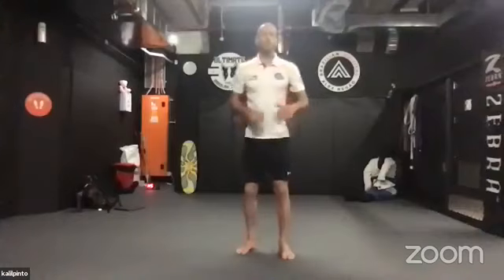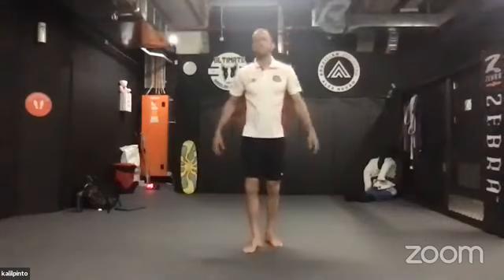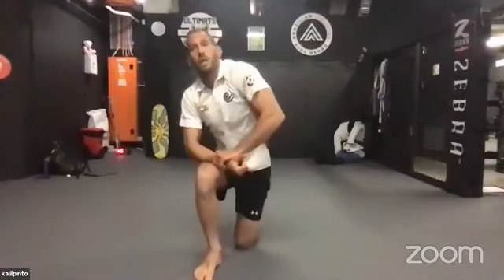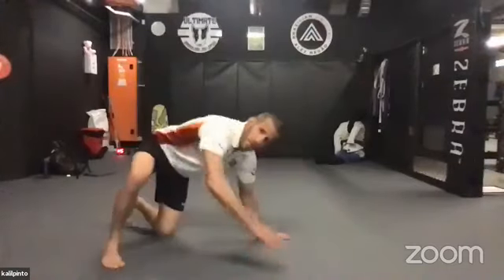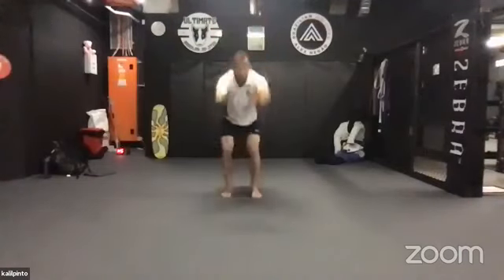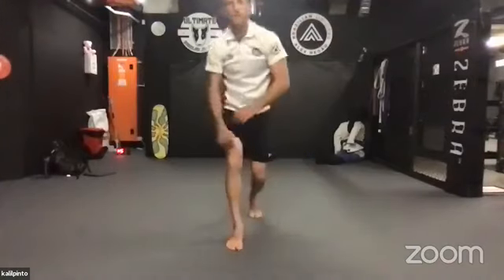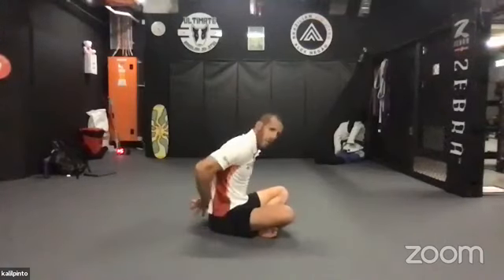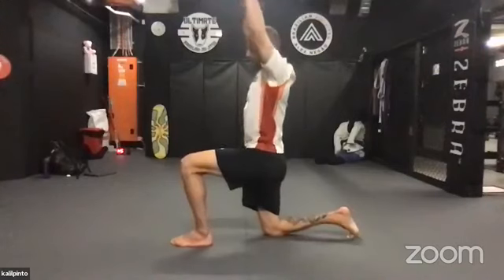Martial Arts with Kalil Pinto (Session 2)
Kalil Pinto began Brazilian Jiu Jitsu in Sao Paulo, Brazil at the age of 14. He moved to the UK where he received a Black Belt in London under Professor Felipe de Souza at BJJ School UK. In 2013, Kalil moved to Abu Dhabi to teach Jiu Jitsu in the local schools as part of Abu Dhabi Education Council and went on to become a team leader of the UAE’s Presidential Guard as well being a part of the National Coaching Team and Black Belt Competition national team. He believes Brazilian Jiu Jitsu is much more than just a sport, but also a way of life and a tool that can be used for the development of greater life skills and self-awareness. He delivers Bjj programs at local schools in Sydney under the flag of Bjj School Australia as well as teaching Jiu Jitsu full time across 3 martial arts gyms in Sydney due to his shear passion. His hobbies are learning other martial arts such as judo, wrestling and boxing; he takes interest in non-martial arts related activities, such as learning to surf and playing guitar.